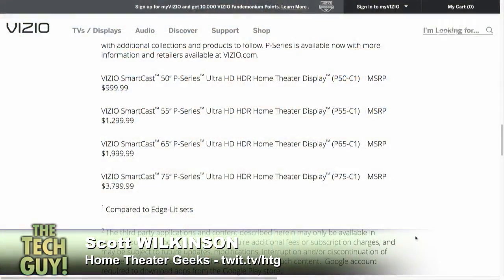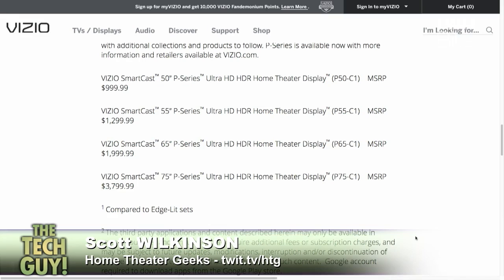The 2016 Vizio P-Series TV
Leo Laporte talks with home theater expert Scott Wilkinson about the brand new 2016 Vizio P-Series TVs that came out just last week.